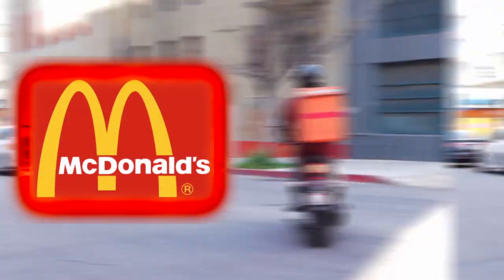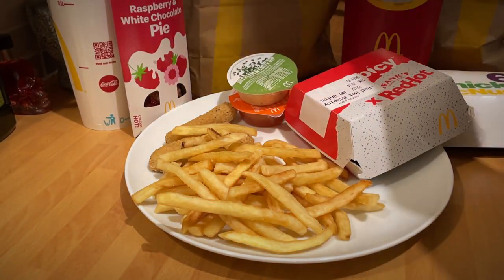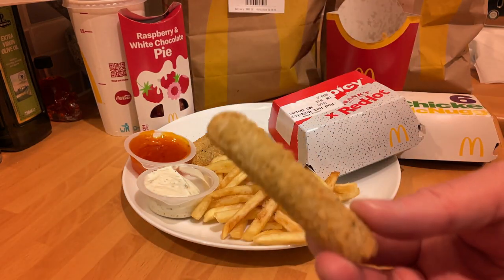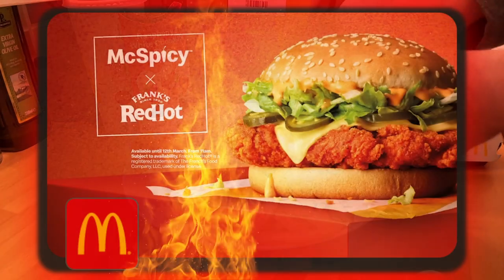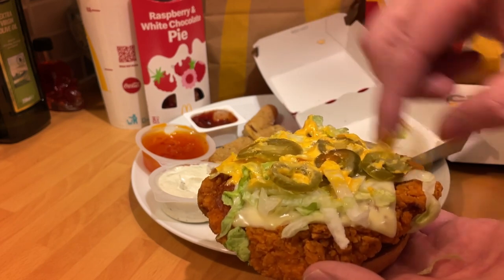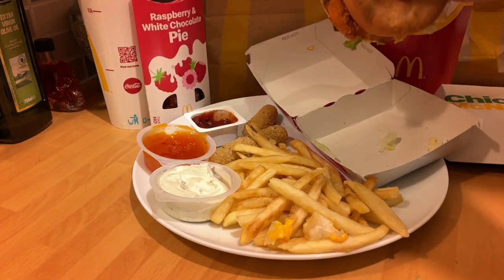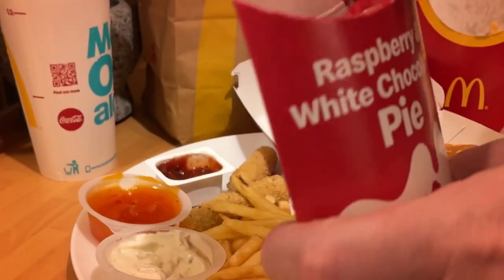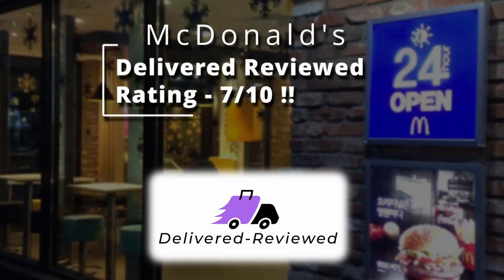Perfect McSpicy? - Mcdonald's | Friday Food Reviews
Welcome to the next Just Eat delivery Food Review in the series…McDonald's Review!

First Try McDonald’s McSpicy x Frank's RedHot new Menu Item Meal + Raspberry and white chocolate pie!

Tonight's Delivery Order items listed below:

McSpicy x Frank RedHot Large Meal
- McSpicy x Franks Redhot Chicken Burger
- Large Fries
- Mozzarella Sticks
- Free Chicken nuggets with spend over £15 – Not reviewed
 - Large Diet Coke for a change
- Raspberry and white Chocolate Pie

Well worry no more, I will be ordering takeaways from the deliveroo & justeat app locally in Nottingham, with the aim of providing an honest review of the experience - good/bad how much it cost and ultimately what the takeaway food was REALLY like - Fast Food Reviews!

Takeaway Food Review...Enjoy!
More previews and reviews on their way!!